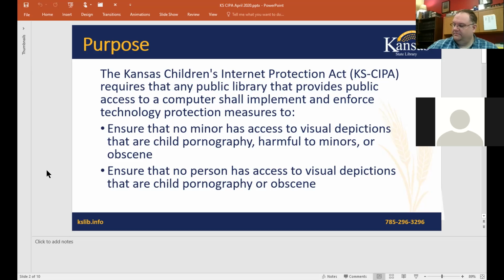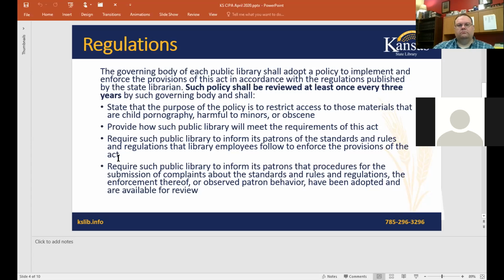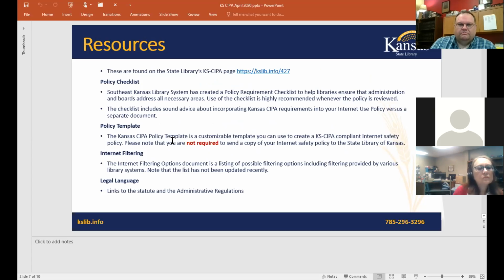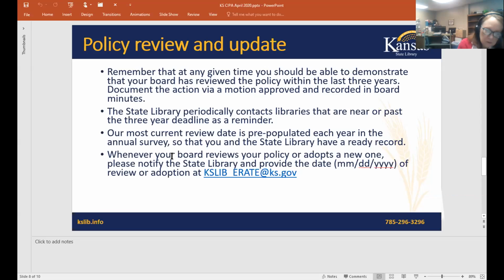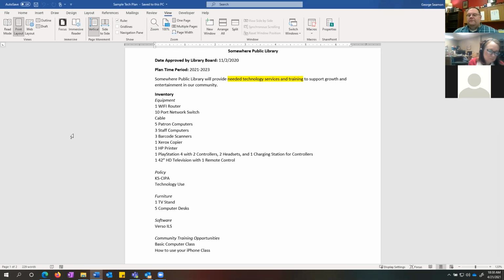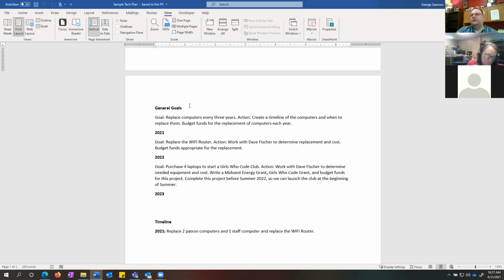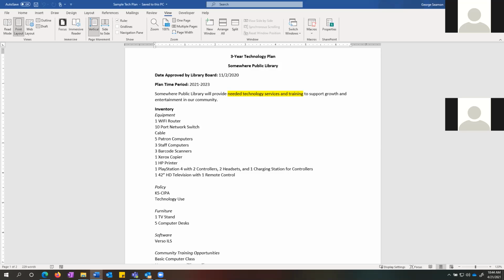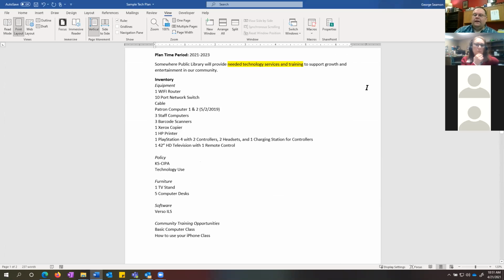KS CIPA and Tech Planning Workshop